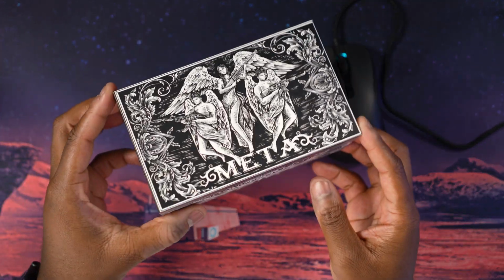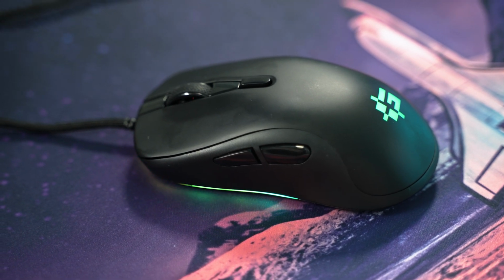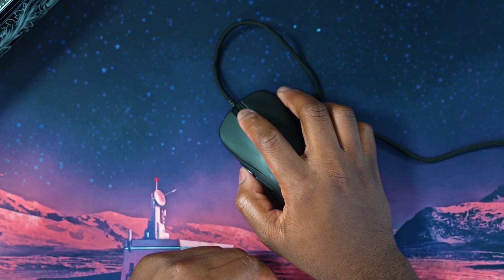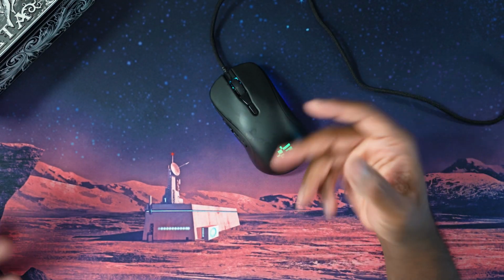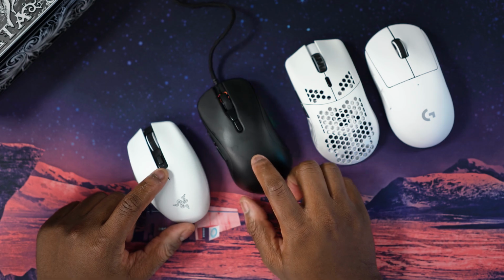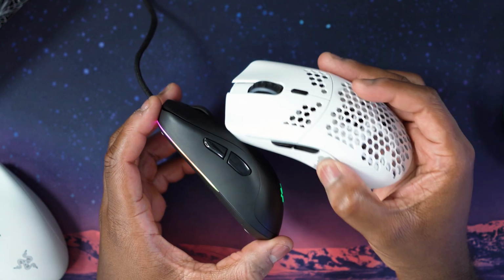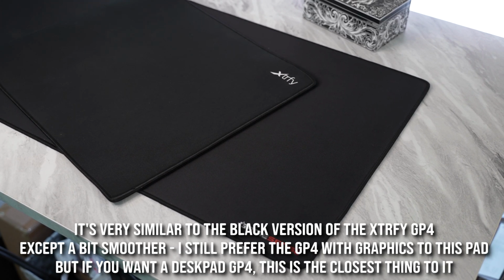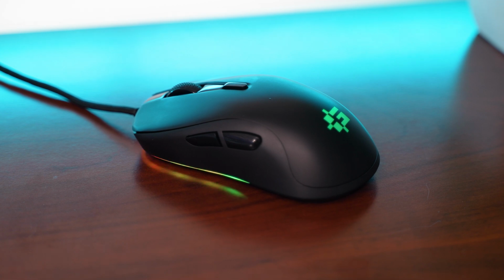Is the Gamesense Meta Worth The Hype? - Mouse Review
🖱Current Fav Gaming Mouse
🏳My #2 Fav Mousepad - Xtrfy GP4
⌨Current Fav Gaming Keyboard
🎧Favorite Gaming Headset

0:00 Intro
0:11 Meta Review
1:59 Sound Test
2:29 Review Cont.
5:55 Rader Pad
6:55 Outro